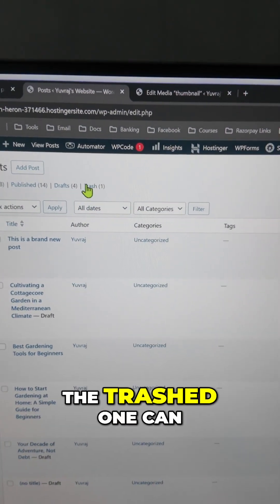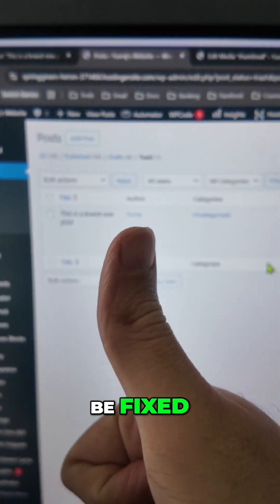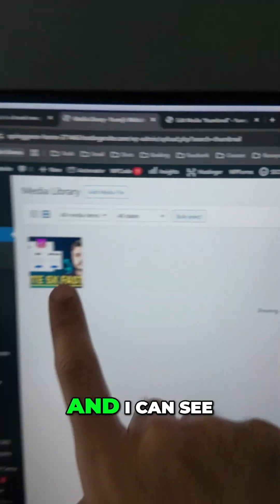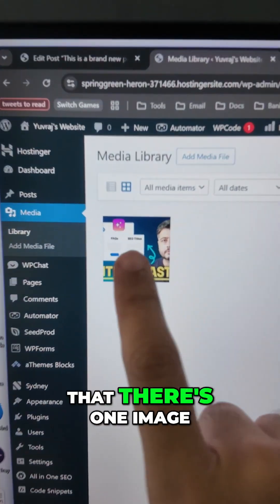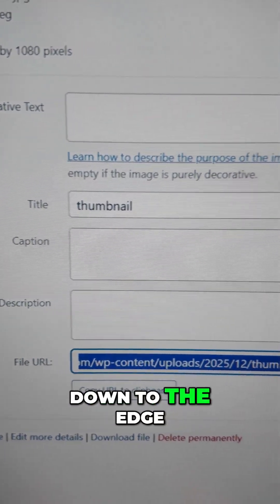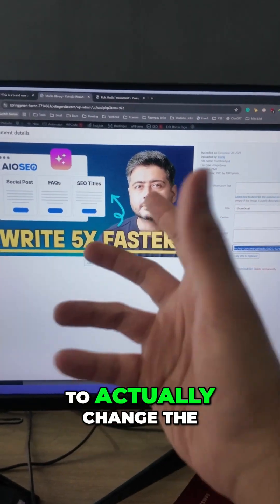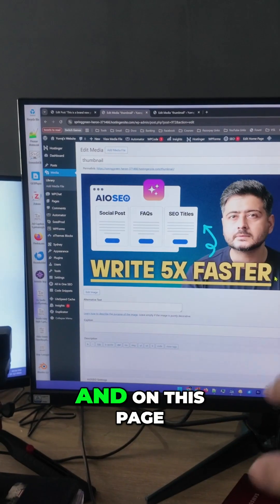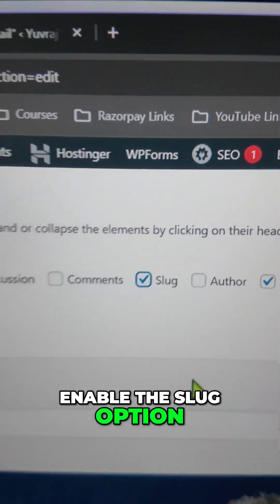Solve this ANNOYING Problem in WordPress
Here is how to solve the annoying -2 problem in WordPress. IYKYK. :)

🟠 Links 🟠

🚀 Top Resources 🚀